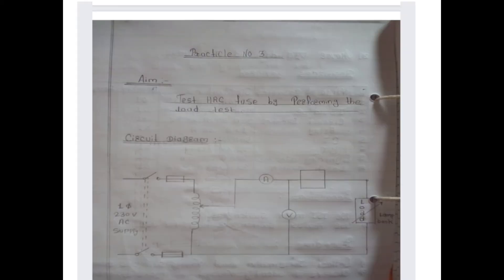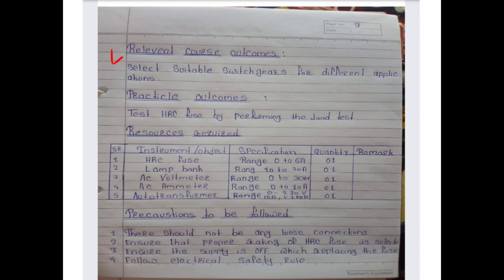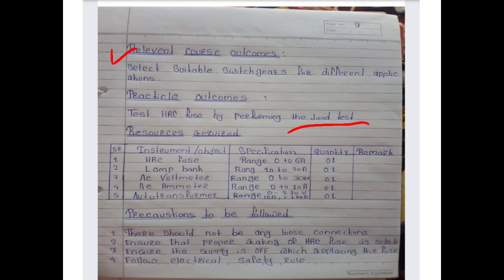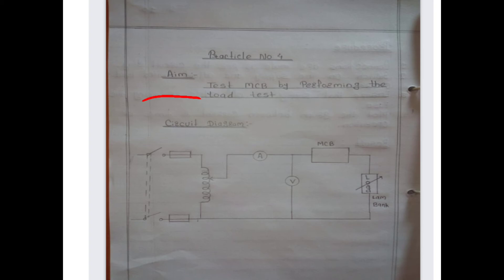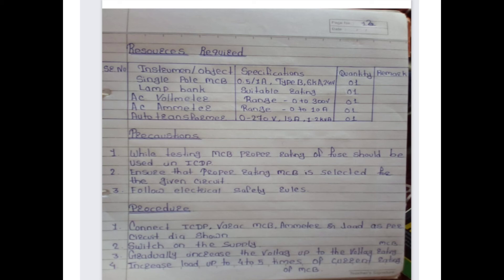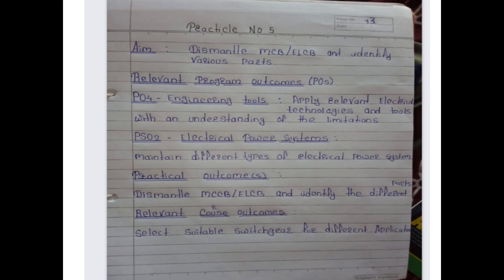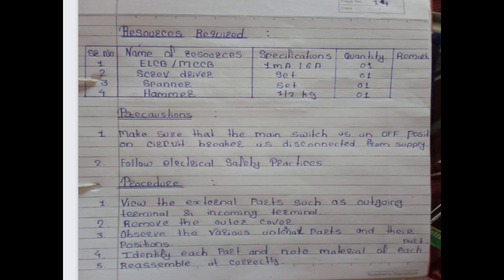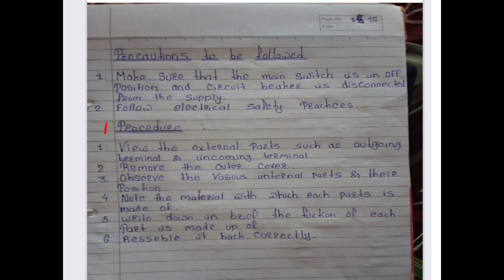Switch Gear and Protection practicals 3,4,5 & 6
in this video the full information of electrical practical of subject switch gear and protection in this the practical number 3,4,5&6 is given .